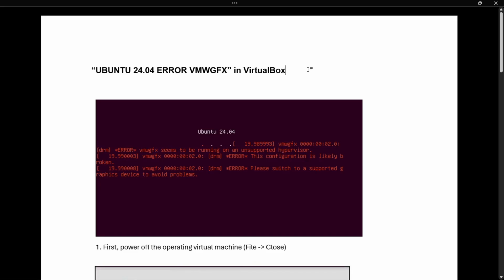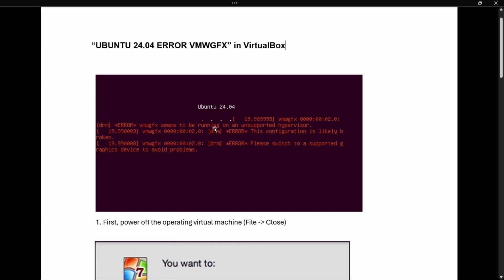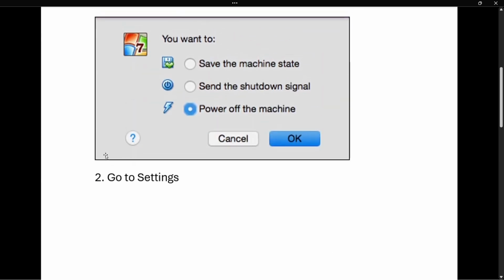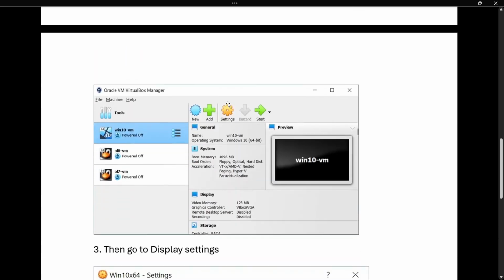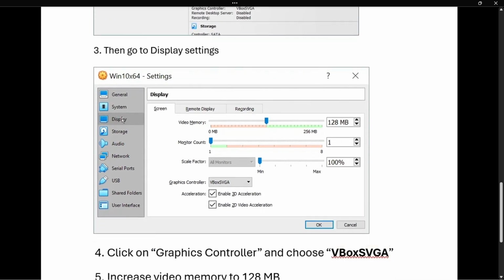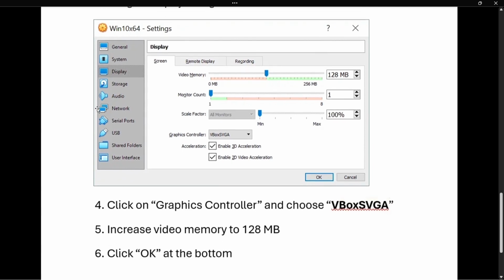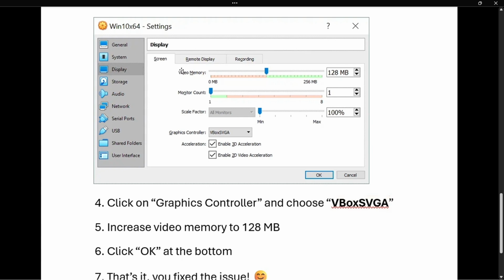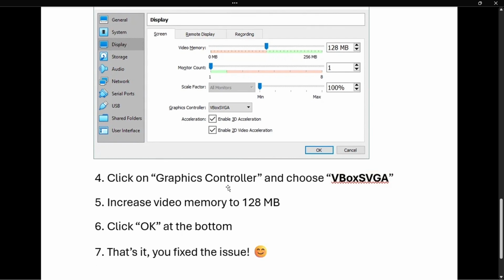Ubuntu 24 04 Error Vmwgfx (EASY FIX 2026)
In this video, I'll show you how to fix Ubuntu 24.04 Error Vmwgfy. This is a quick and easy tutorial on how to fix vmwgfx error in Ubuntu in VirtualBox.

In case you're trying to fix Ubuntu 24 04 vmwgfx error, this video will help you out!